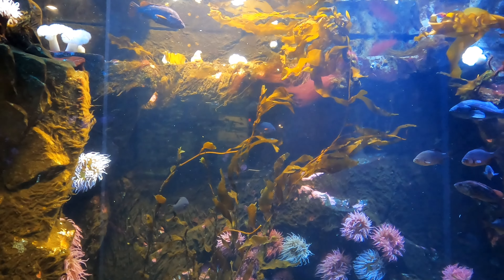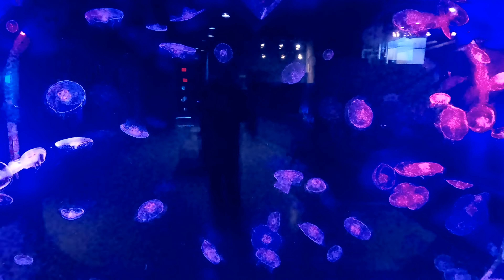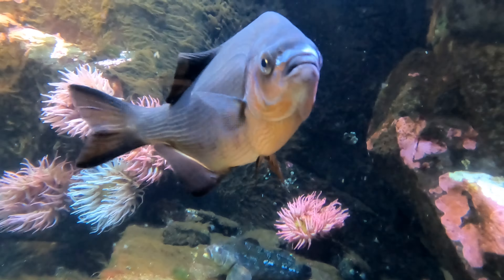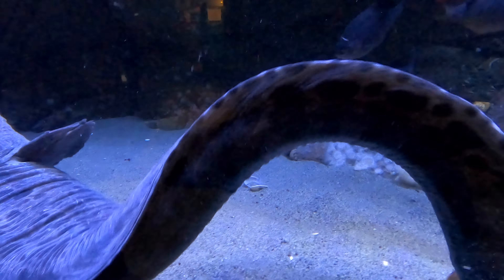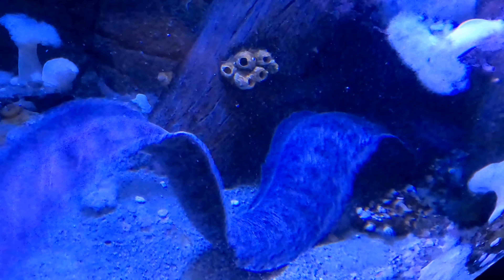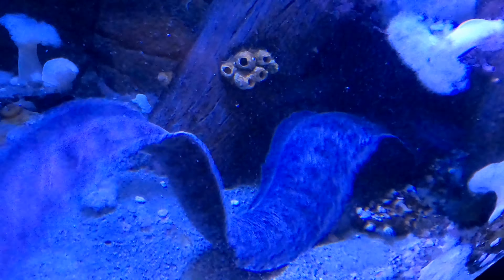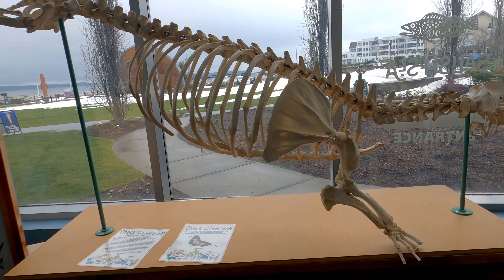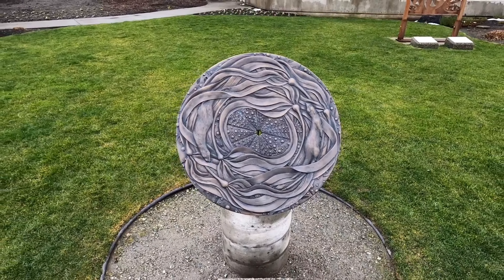SHAW CENTRE FOR THE SALISH SEA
The Shaw Centre for the Salish Sea is a not-for-profit aquarium and cultural learning centre that focuses on the ecosystem of the Salish Sea and is located in the Sidney Pier Building on the waterfront in the Vancouver Island town of Sidney, British Columbia.

The Shaw Centre for the Salish Sea is a highly regarded environmental education centre and popular attraction with locals and tourists alike. The centre has won numerous awards including being named "One of Canada's Top Ten New Attractions" for summer 2009 by Where magazine.

📸🎤 OUR GEAR 🎤📸
📸 Go Pro Hero 8
📸 Go Pro Dual Battery Charger + Battery
📸 CamKix Premium 3in1 Tripod Base
🎤 Blue Yeti Nano Premium USB Mic
🎤 Rode VideoMicro Compact On-Camera Microphone

⏰ TIMESTAMPS ⏰
0:00 SHAW CENTER FOR THE SALISH SEA
0:15 DIVE, DIVE, DIVE
1:35 GALLERY OF DRIFTERS
2:35 GALLERY OF THE SALISH SEA
3:35 WOLF EEL
5:00 TOUCH POOLS
5:35 WHALE SKELETON
6:25  SEASIDE SCULPTURE WALK